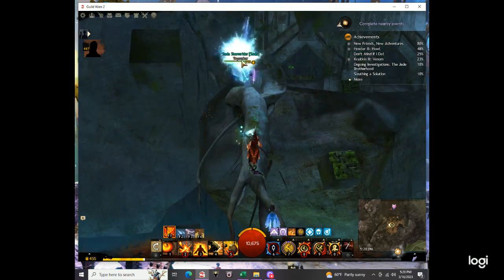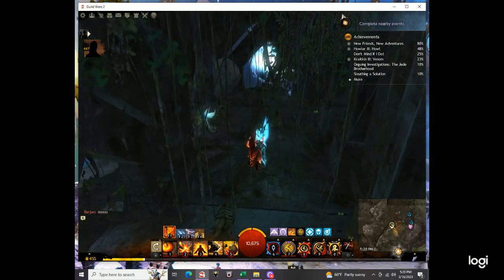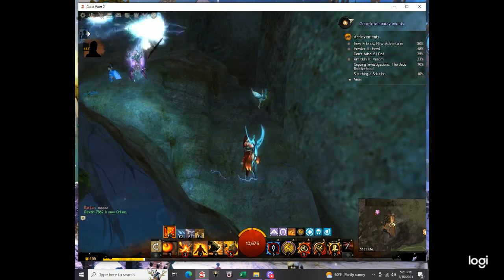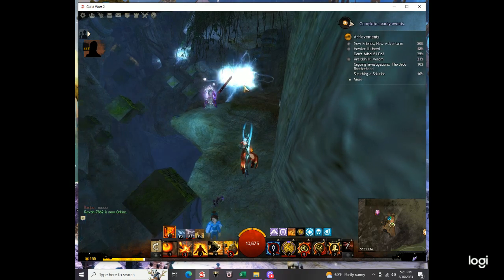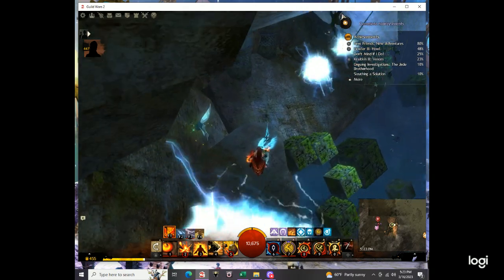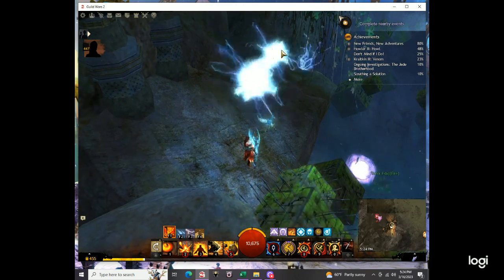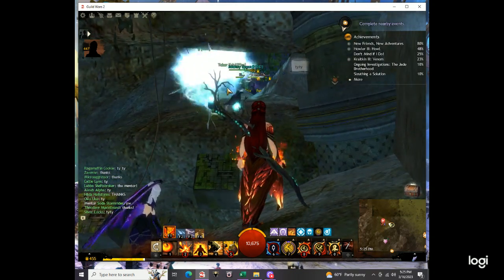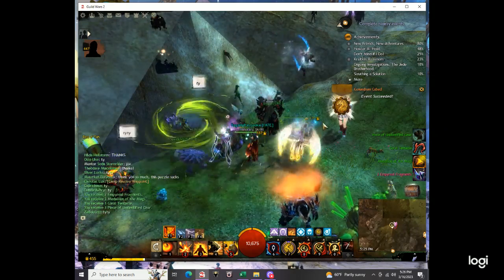Jumping Puzzle Conundrum Cubed - Mount Maelstrom